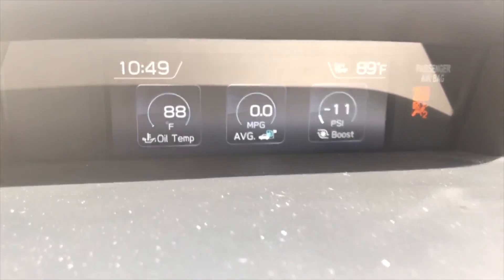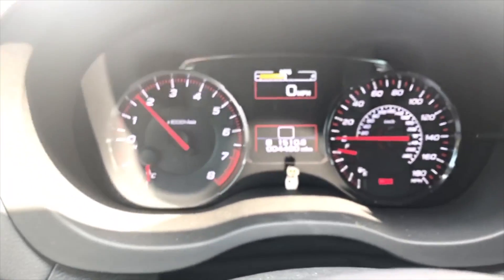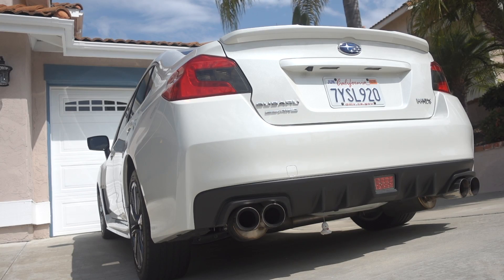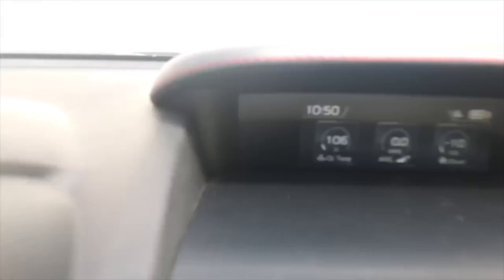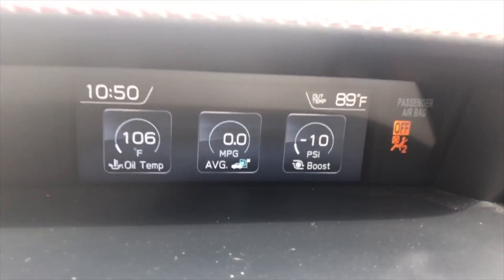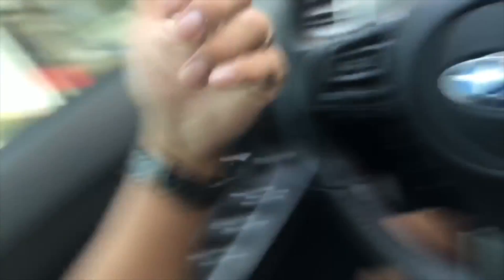How to PROPERLY Warm up your Subaru WRX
This is how you properly warm up any Subaru WRX.